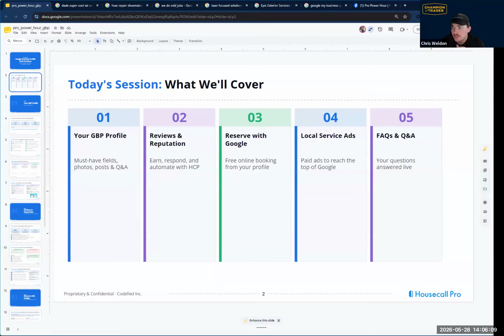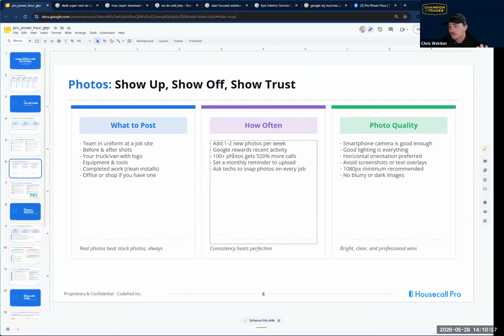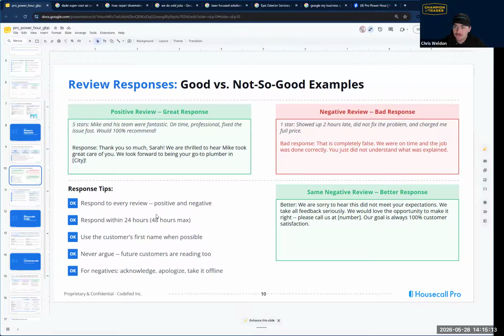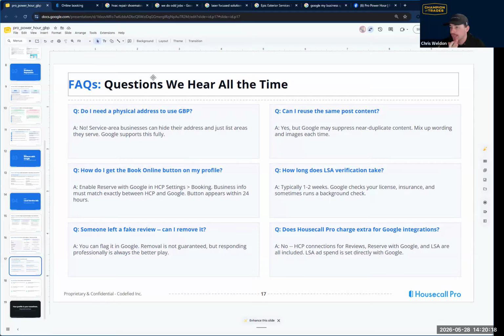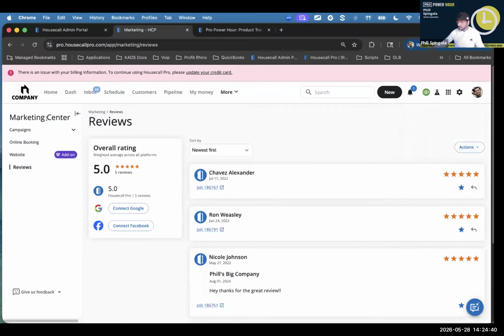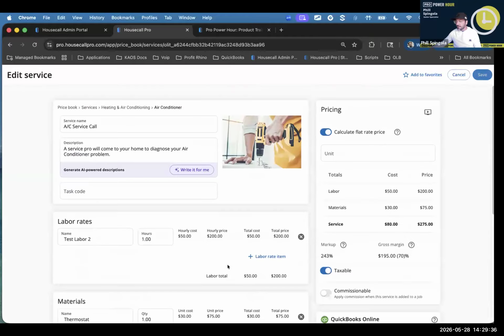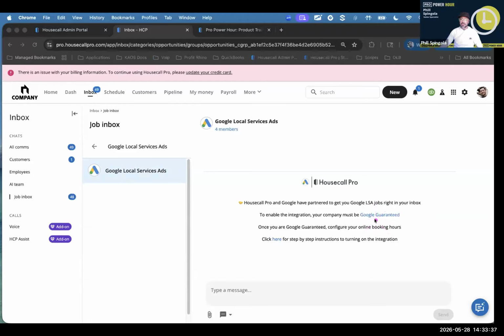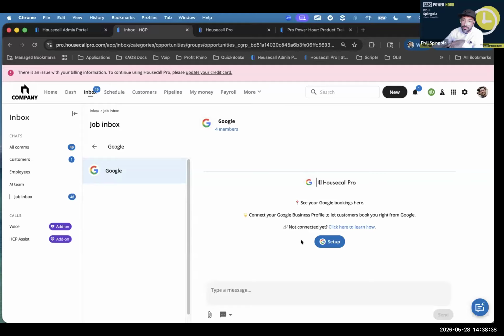Pro Power Hour: Google Business Profiles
Feature focus and demo of Google Business Profiles in HCP.

Chapters:
0:00 Intro to Pro Power Hour: Google Business Profiles
2:07 Why a Google Business Profile matters
4:12 Profile setup: name, category, hours, attributes
6:55 Photos, posts, and the Q&A section
9:43 Profile security, review best practices
12:07 Google review requests and Book Online button
13:52 Reserve with Google vs Local Services Ads
18:01 Demo: connect Google reviews in Marketing Center
23:36 Reserve with Google and online booking settings
27:10 Lead tracking and Google Local Services Ads setup
31:30 Q&A: Google connections, archived team members
37:16 Wrap-up and upcoming sessions